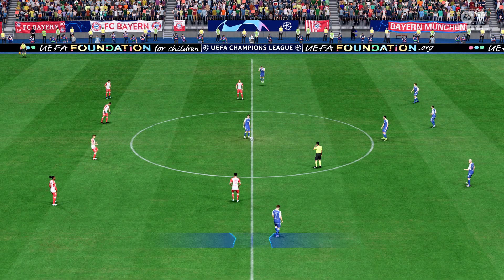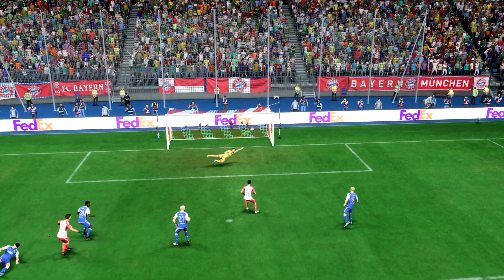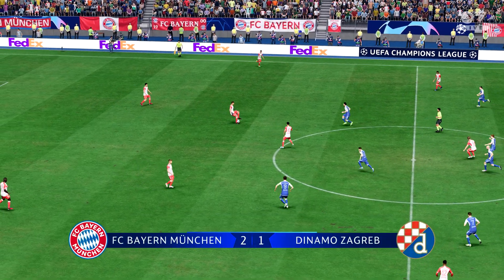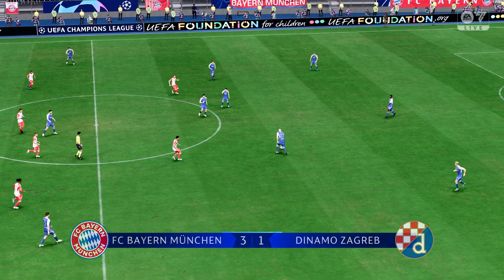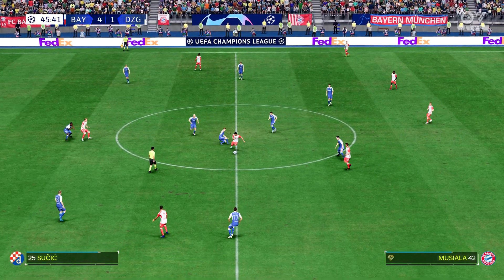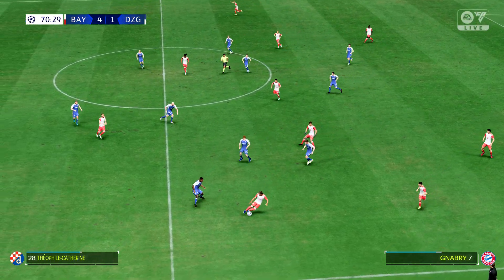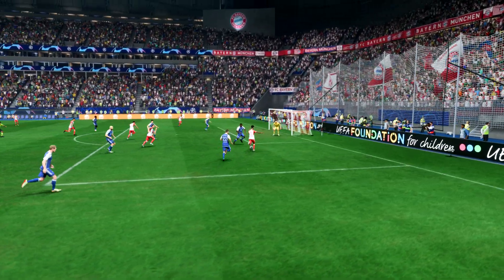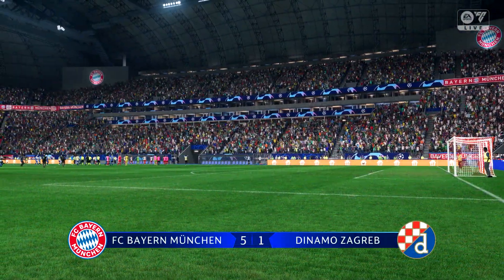FC 24 Bayern Munich vs Dinamo Zagreb | Champions League 2024/25 | PS5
FC 24 Bayern Munich vs Dinamo Zagreb | UEFA Champions League 24/25 | PS5
Stadium : Sanderson Park